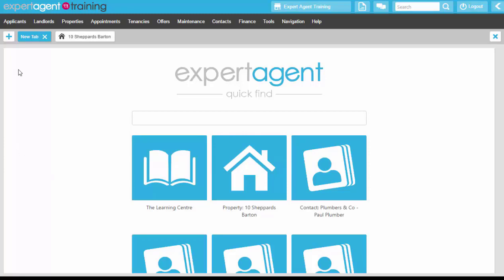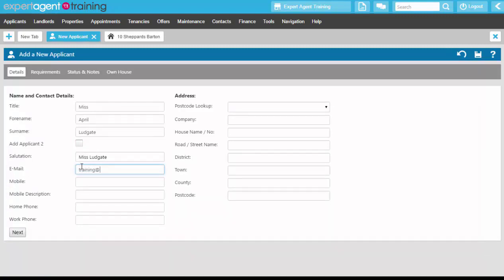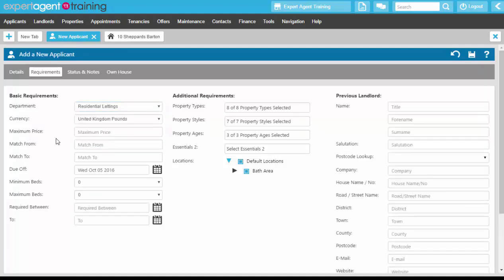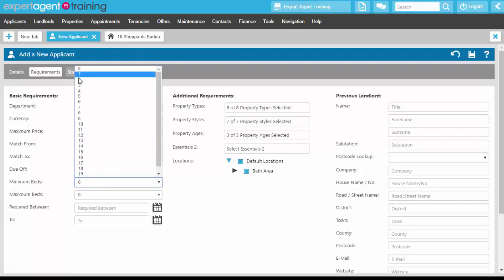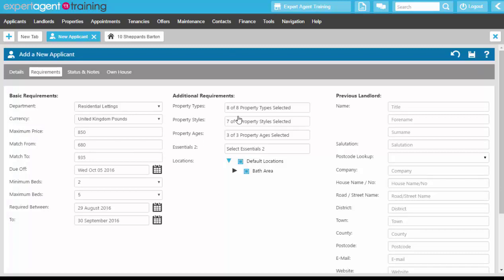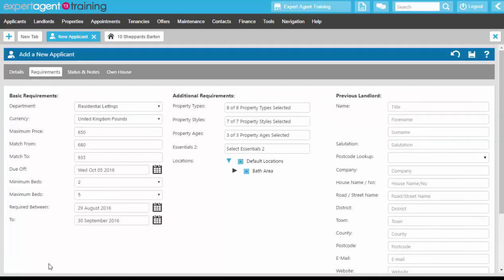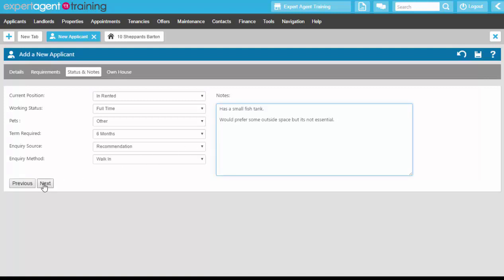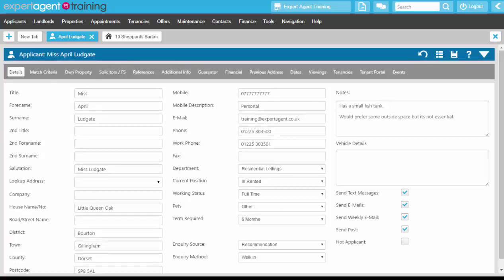Tenancies 2: Lettings Applicants